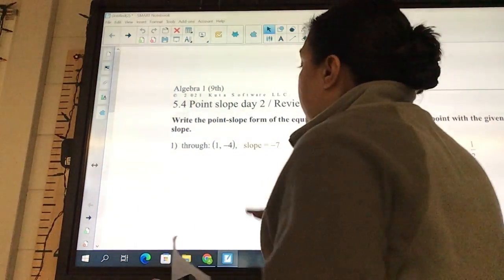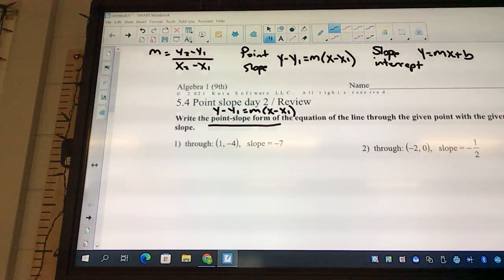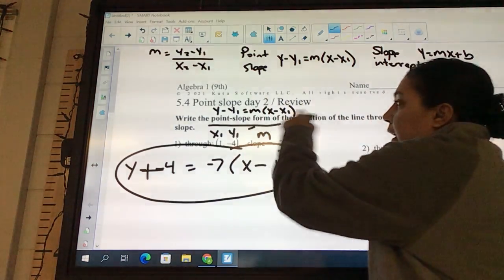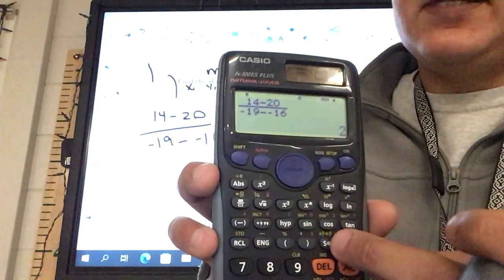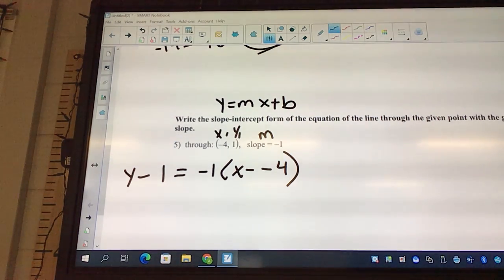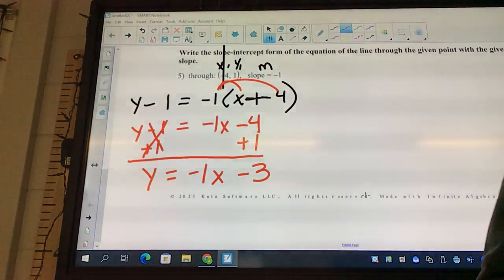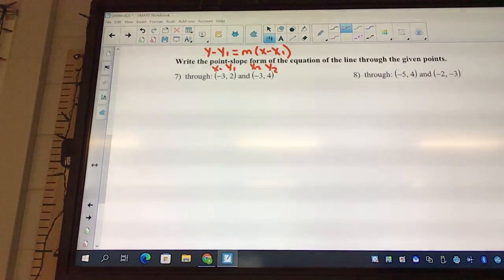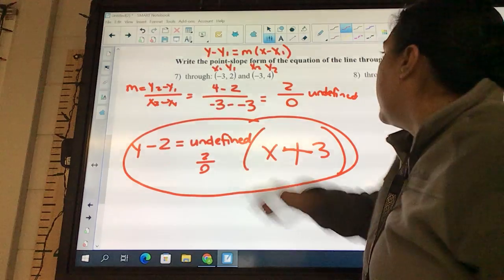5.4 point slope day 2 / review video part 1